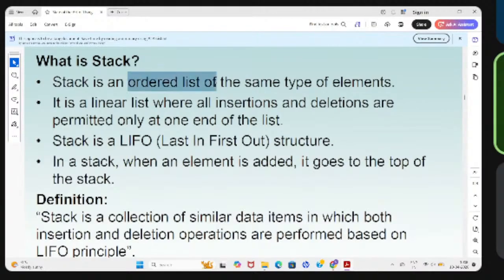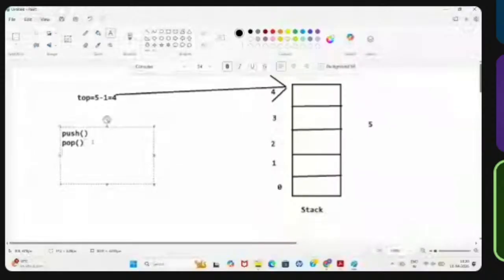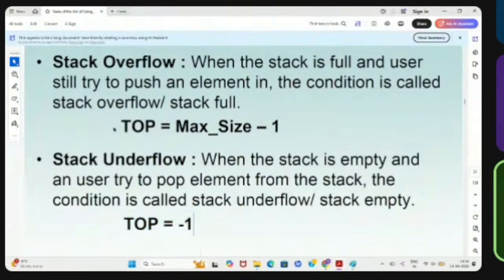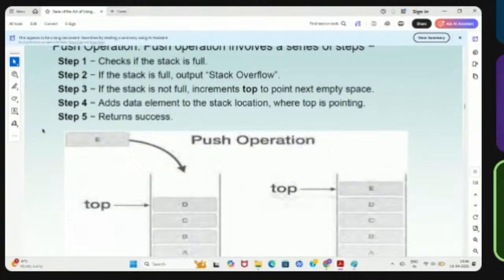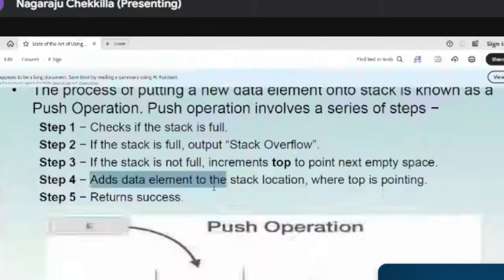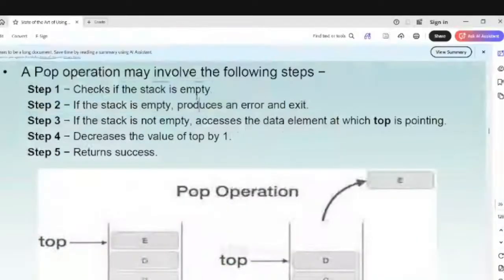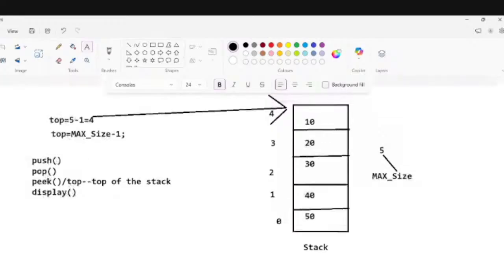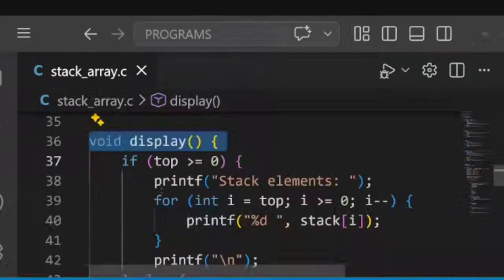DS CLASS BY NAGARAJU SIR || 1st Year || 10-04-2026 || KIET